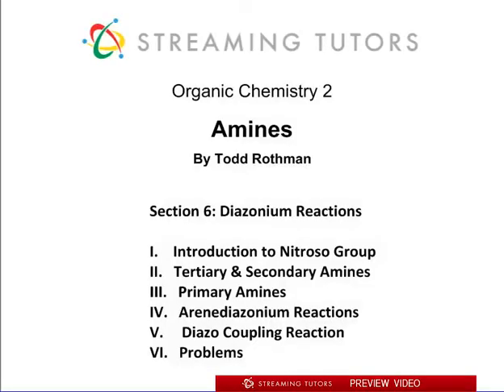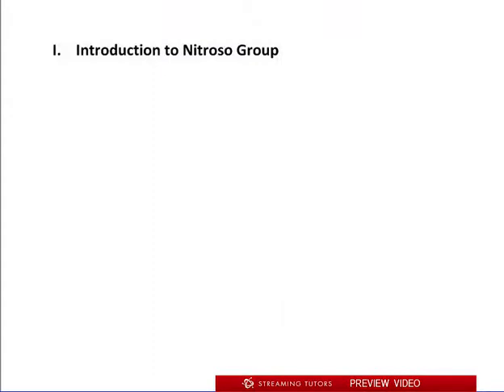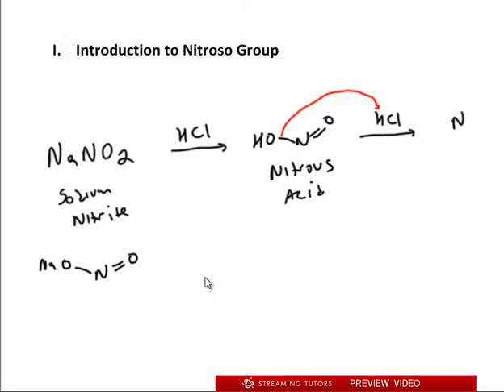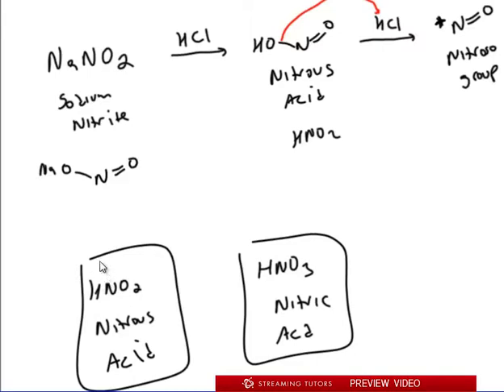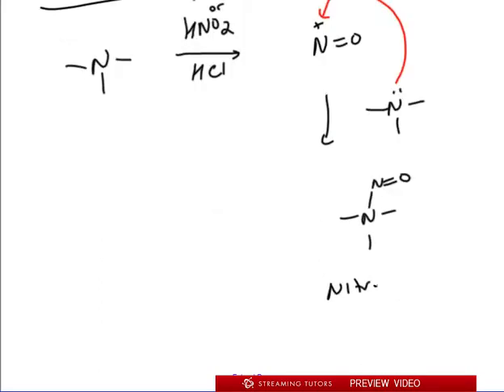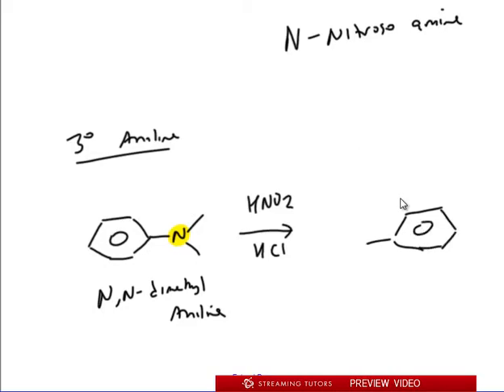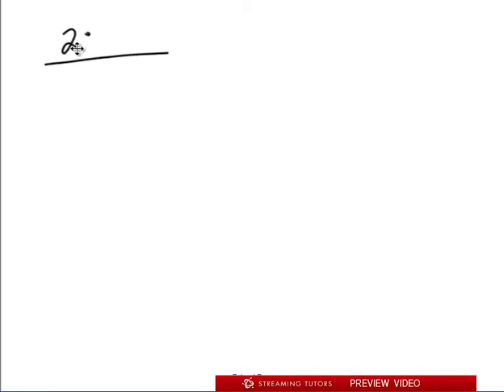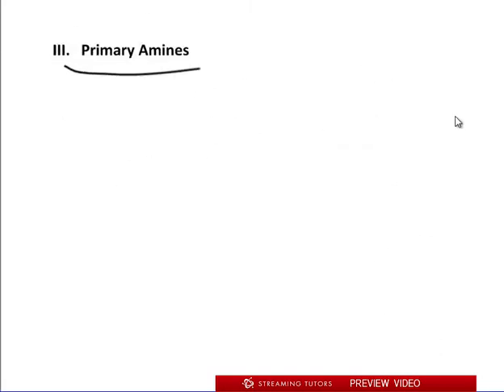Amines Section 6 Diazonium Reactions